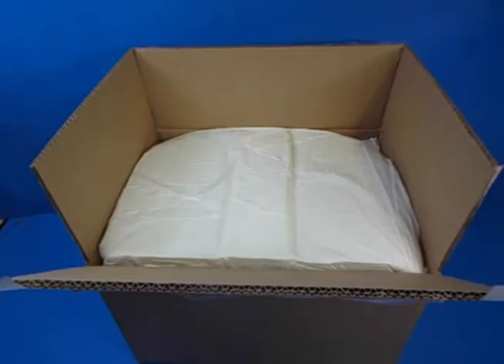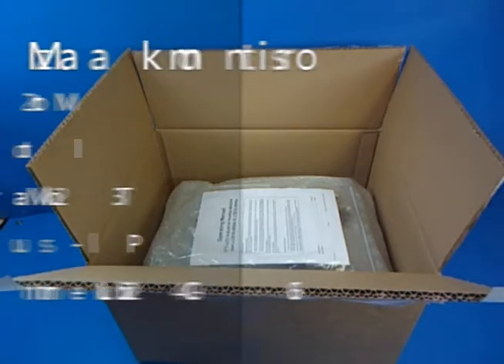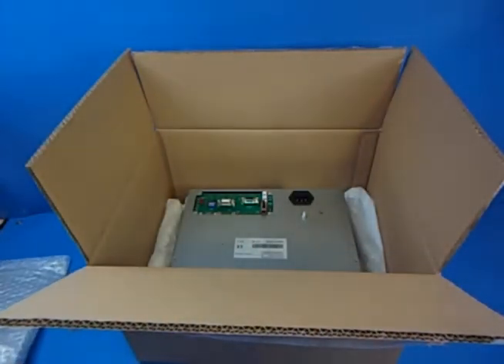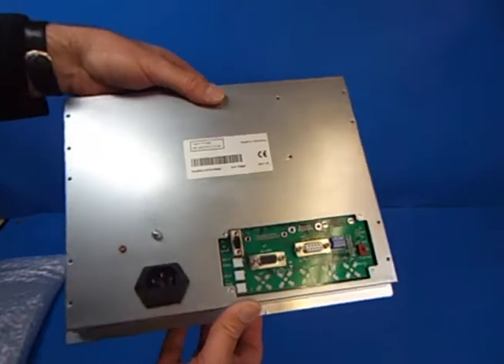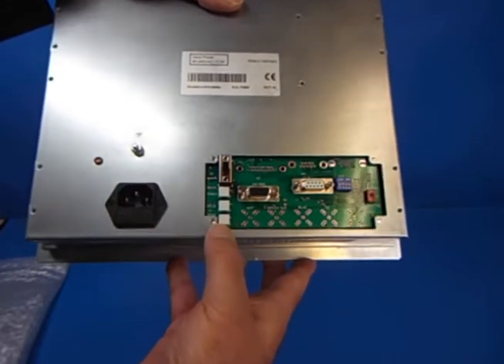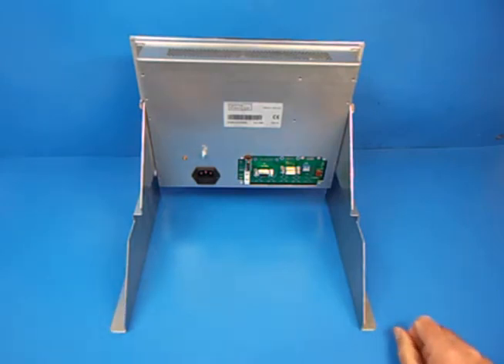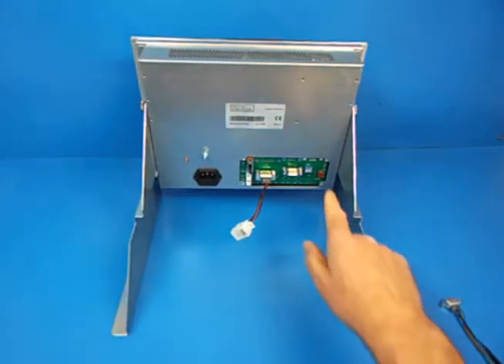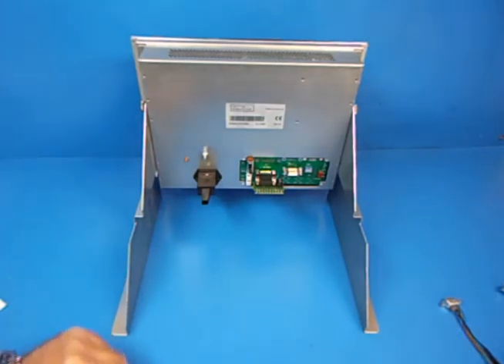Mazak Monitor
Installation guide for Mazak Mazatrol replacement LCD displays from Stour Valley Systems. LCD12-0046. Mazatrol M Plus, Mazatrol M-2, Mazatrol M32, Mazatrol T Plus, Mazatrol T2.